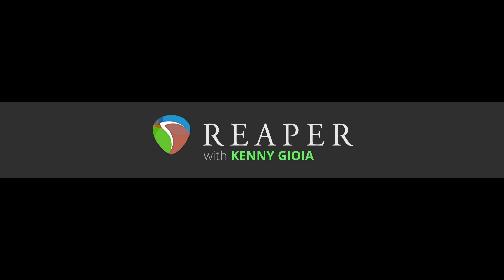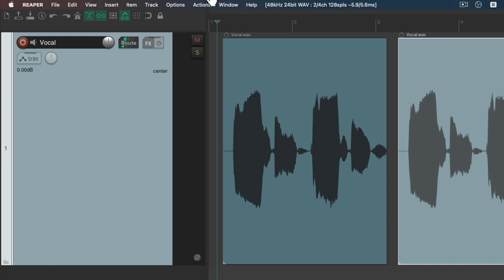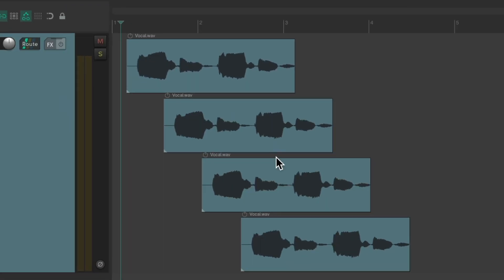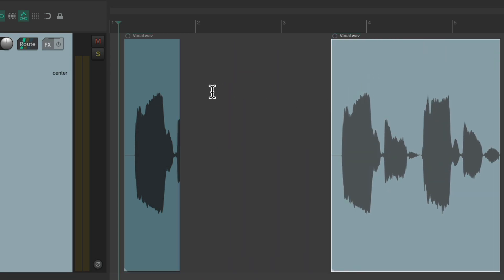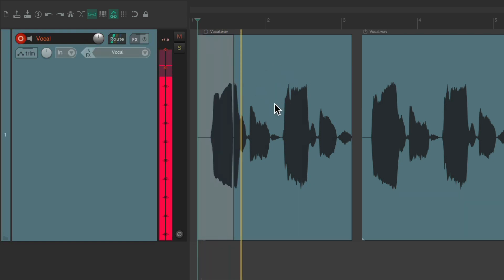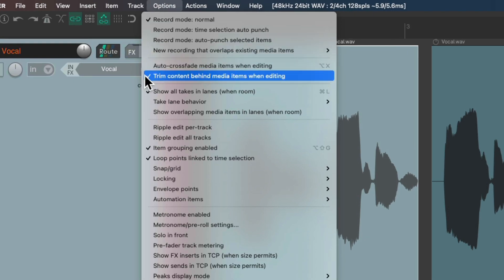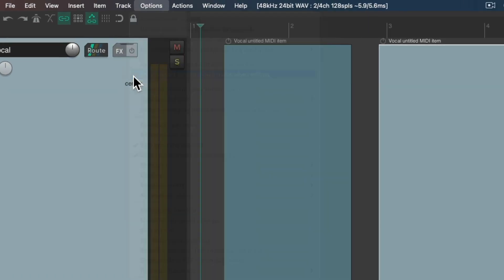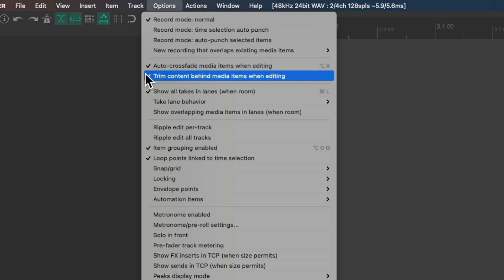Trim Content Behind Media Items When Editing in REAPER